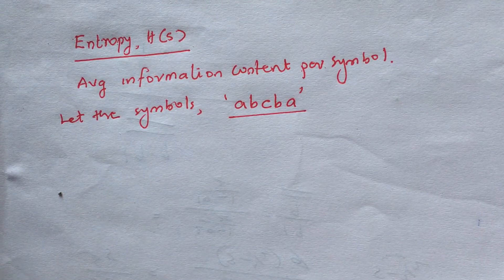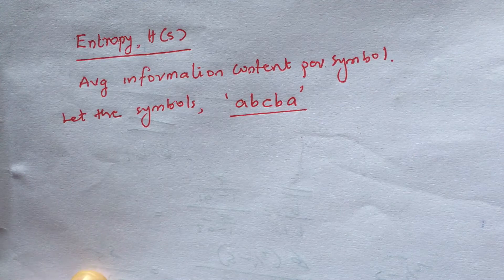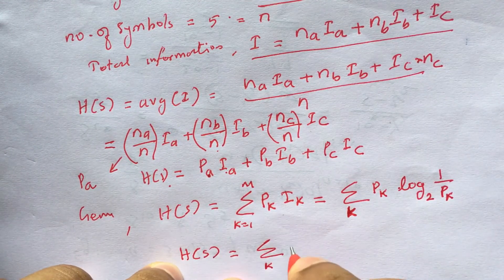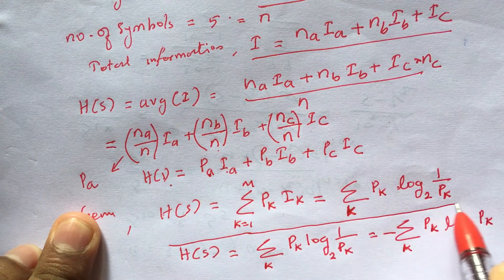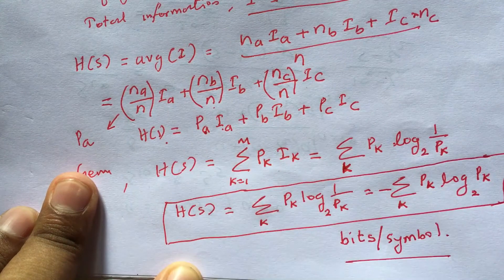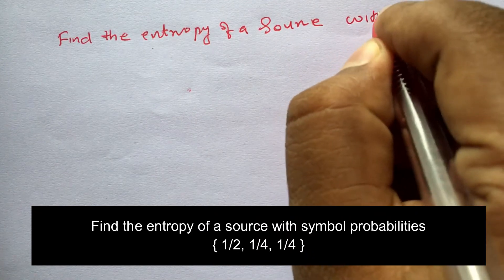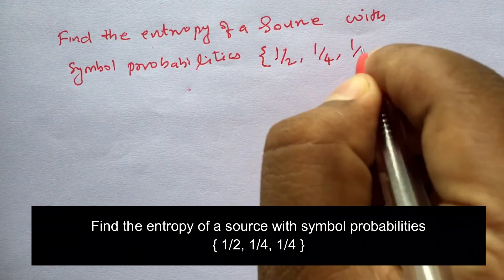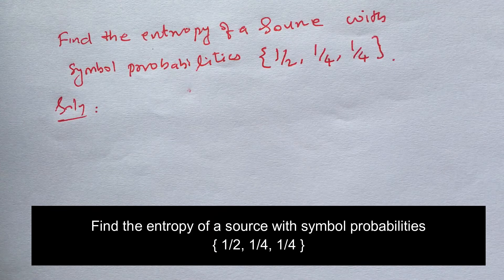KTU EC 401ITC Module1 : Entropy of a source part 1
How to find the entropy of a source